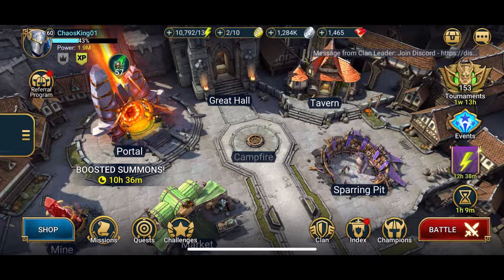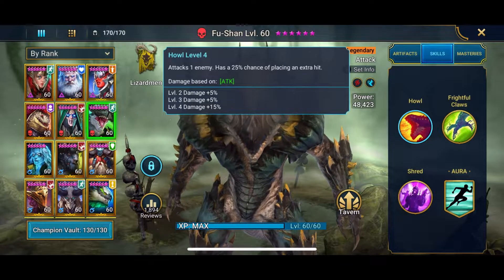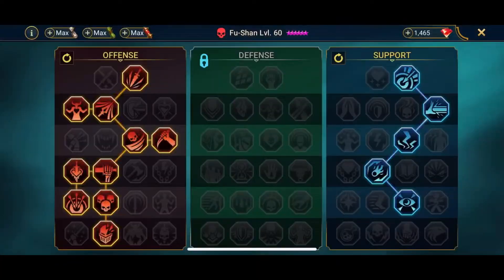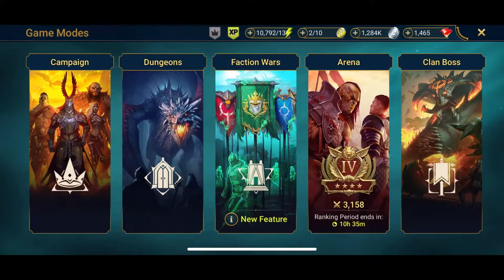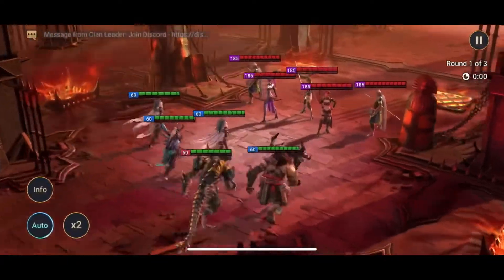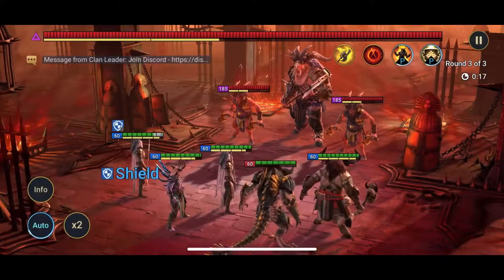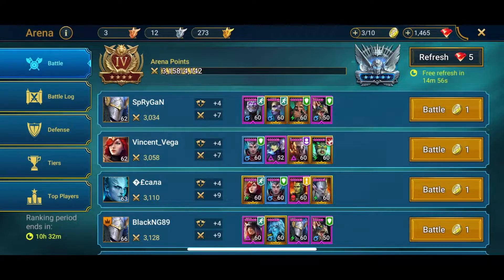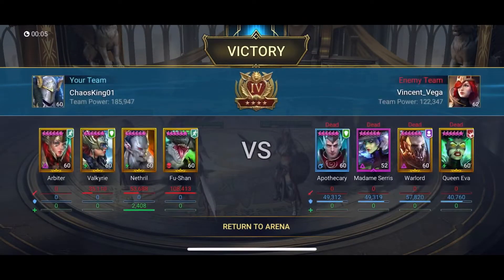Raid Shadow Legends: Fu-Shan Champion Spotlight